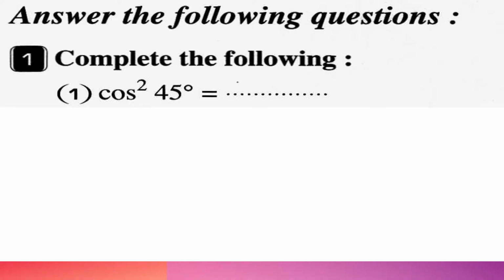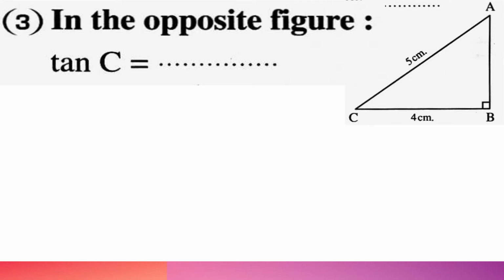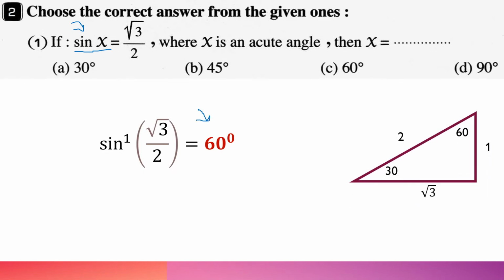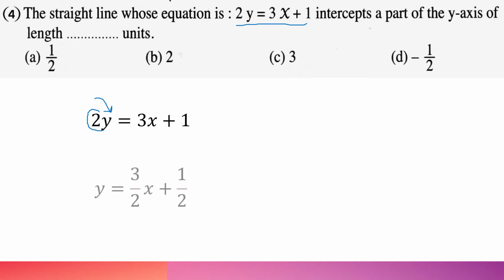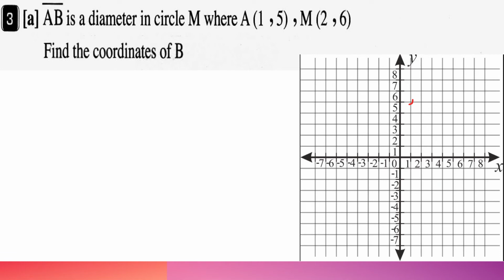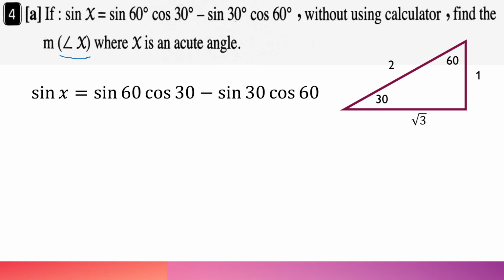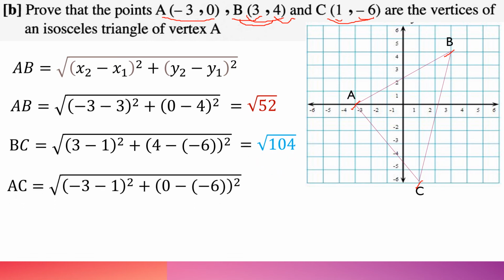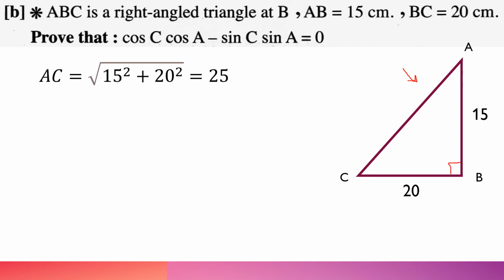prep3 geometry exam2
solving prep3 - geometry exam covering all the contents of the syllabus with animated steps and drawings